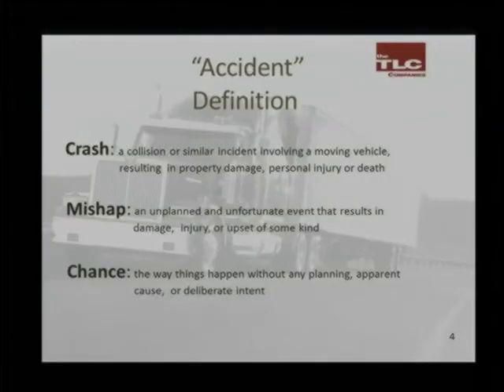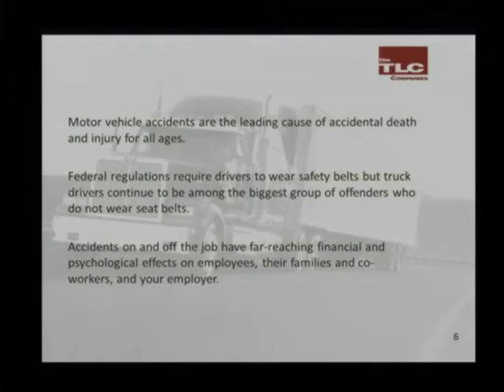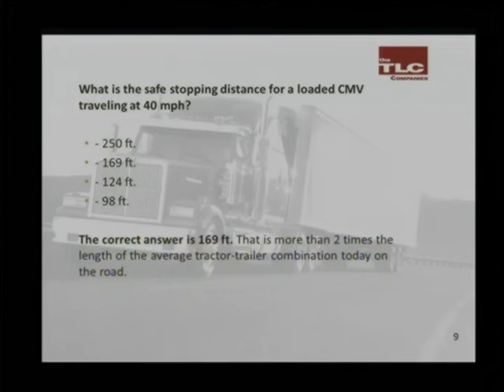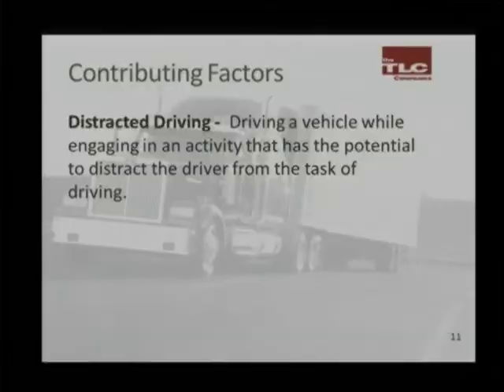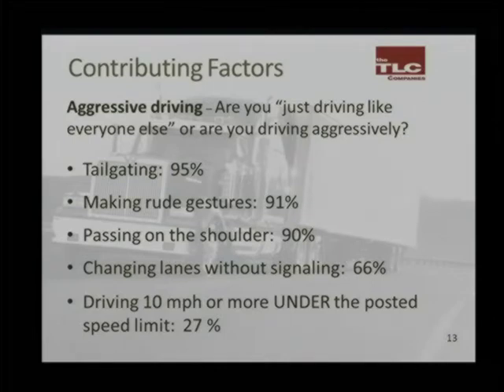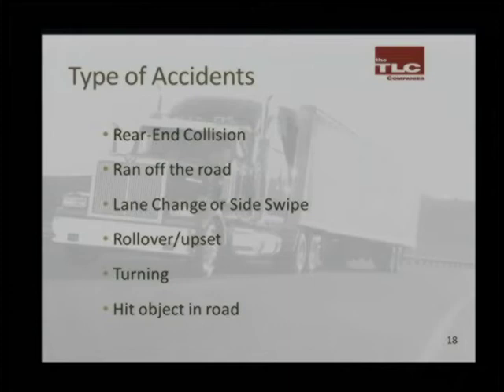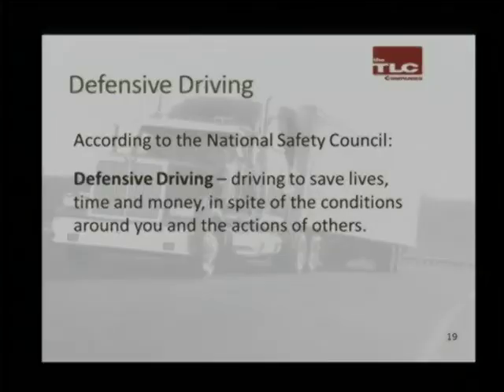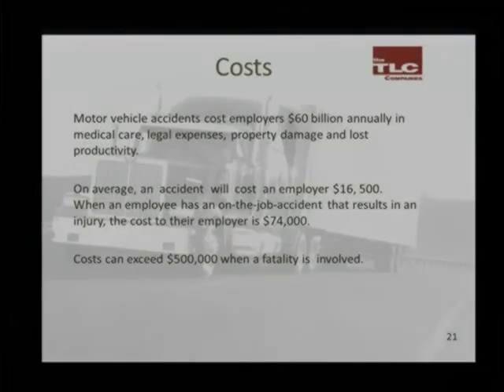Injury Prevention Training - Motor Vehicle Accidents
Injury Prevention Training :
Track #4 Motor Vehicle Accidents